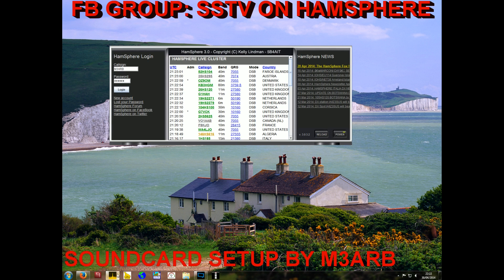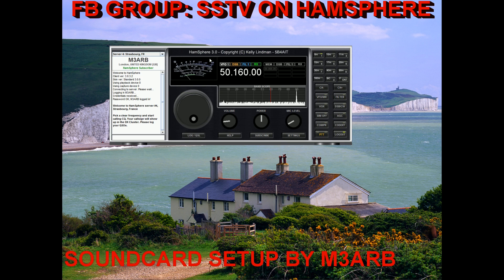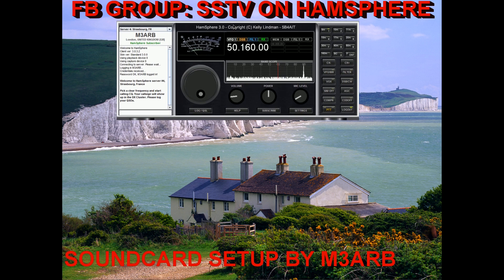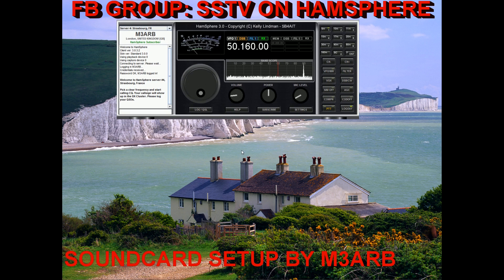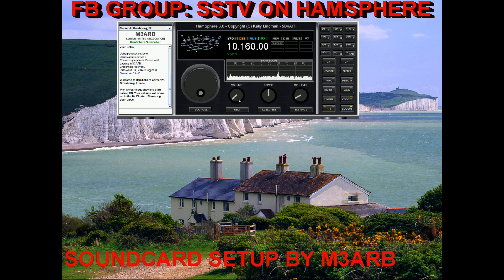Sound Card Settings For Hamsphere Digi Modes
How to set up your sound card in Windows 7 for Hamsphere to work with all digi modes, This is for FLDIGI but will work with all other 3rd party software like MMSSTV OR EASYPAL